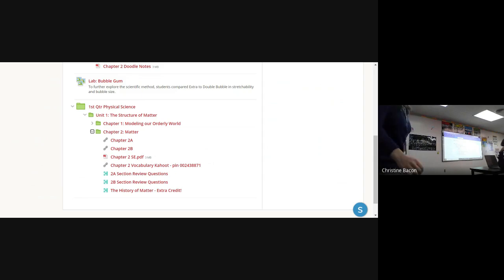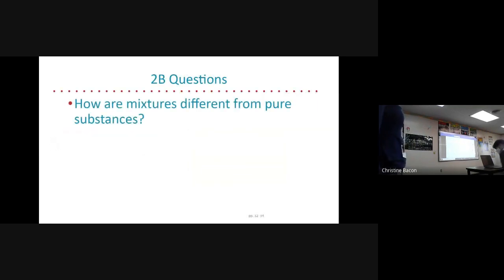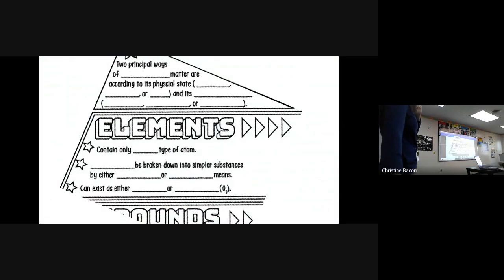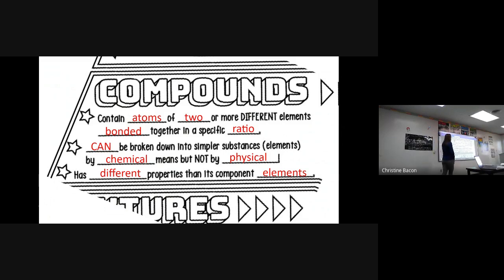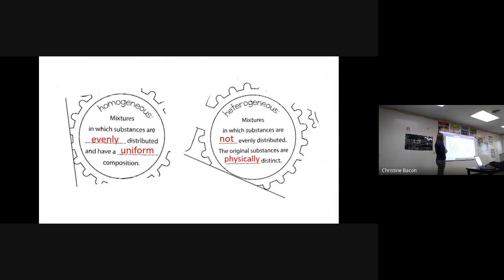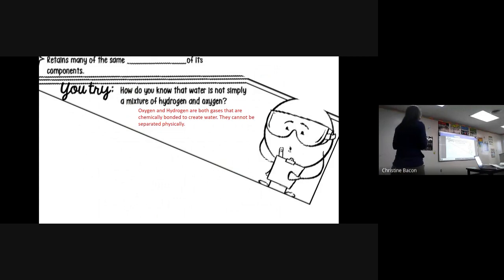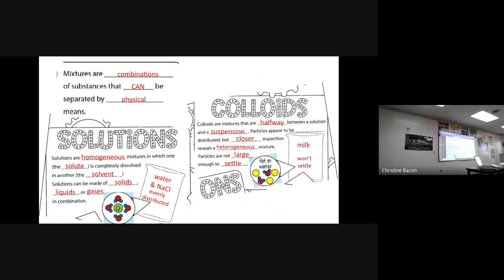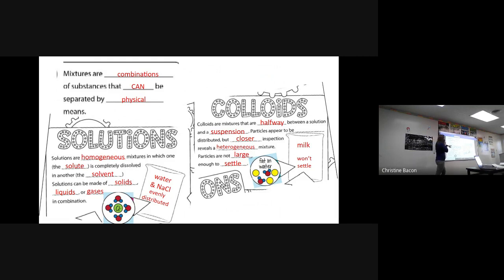Chapter 2, Section 2B